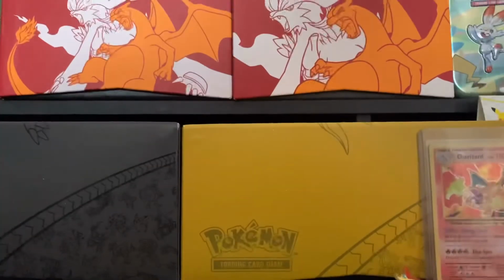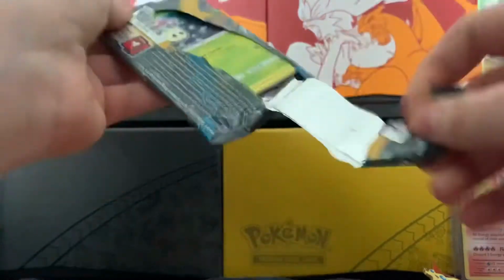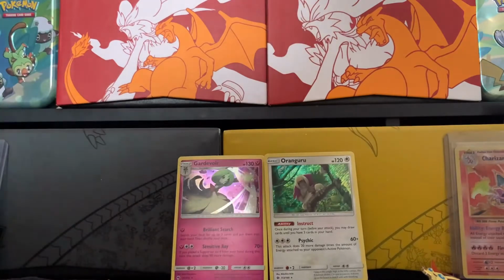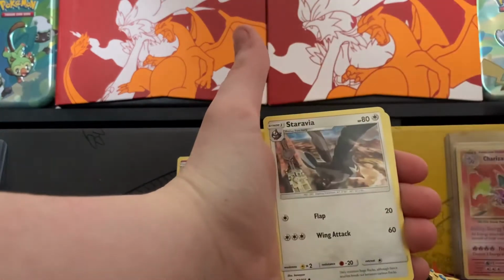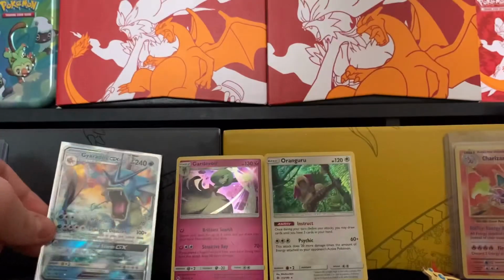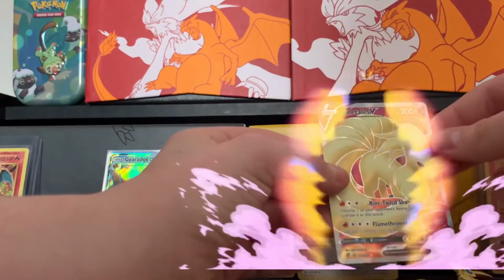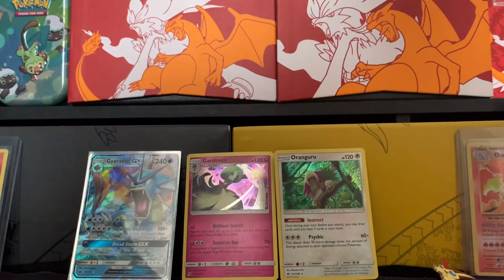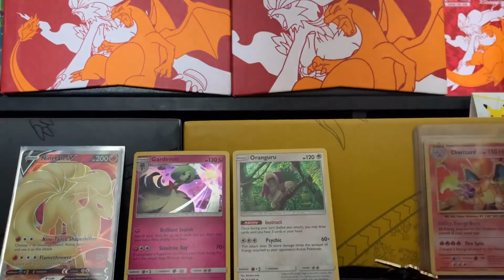5 Pokémon pack opening!!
Like sub and share